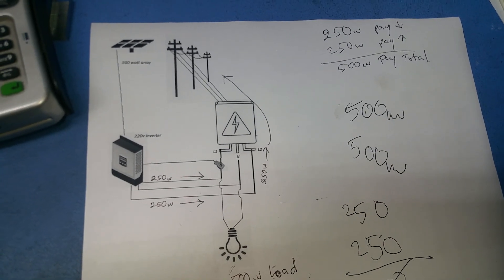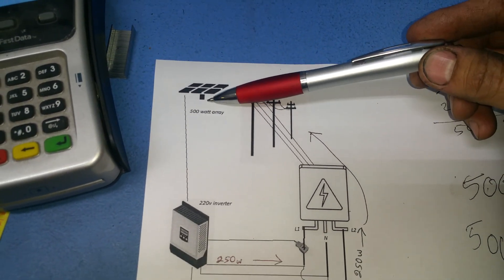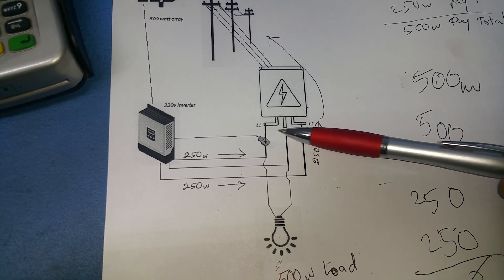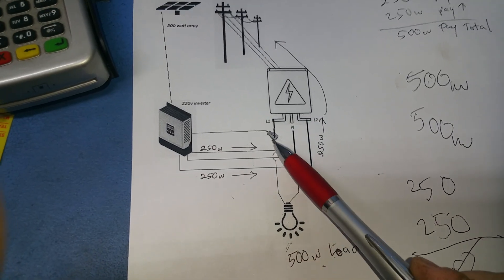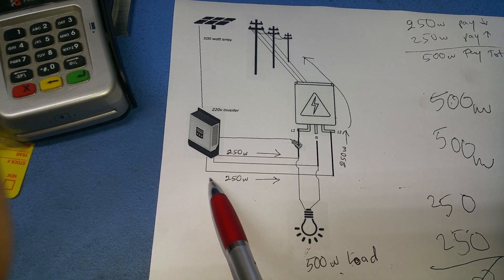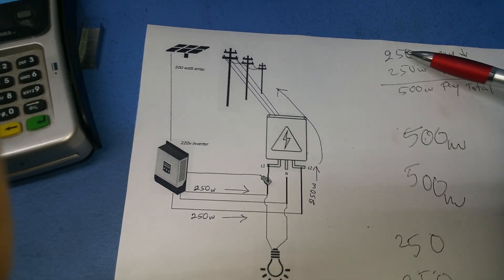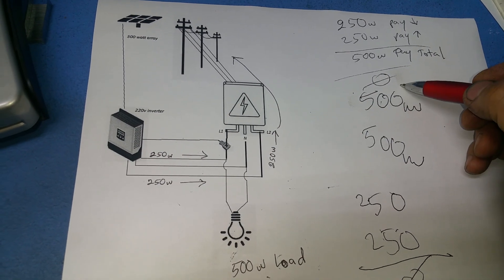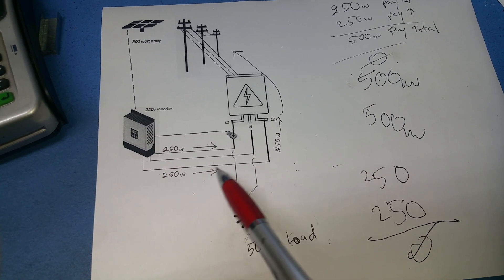220v grid tie inverter with limiter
How to install grid tie inverter with limiter, how grid tie inverter with limiter work, solar inverter